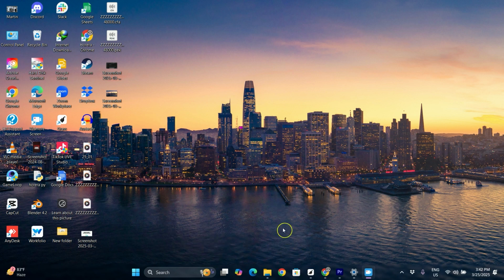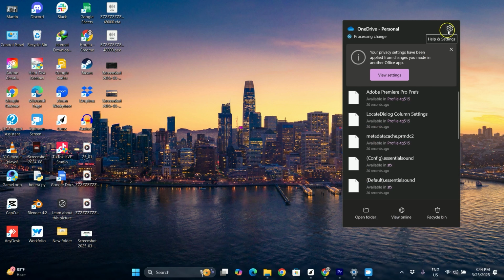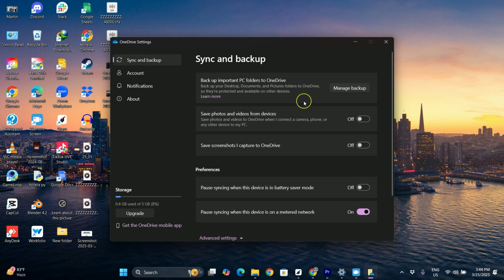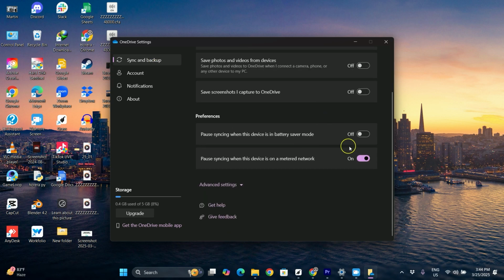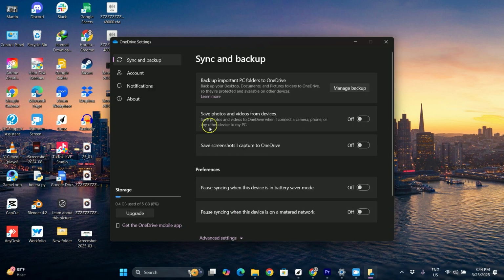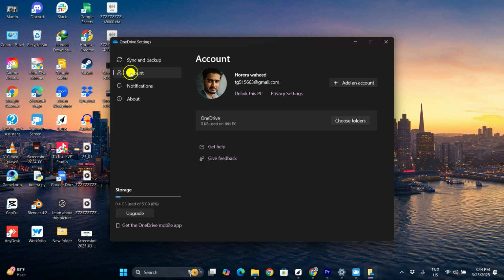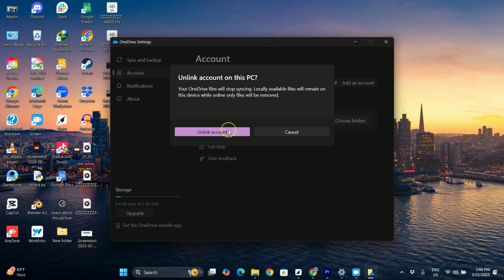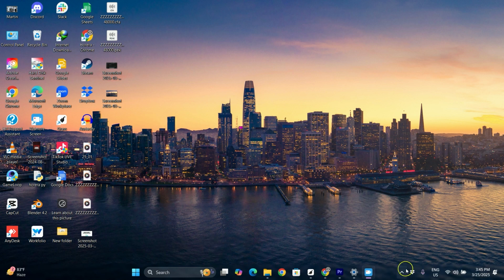How to Disable Onedrive on Windows 11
In today's video i'm going to show you how to disable onedrive on windows 11, easy and simple tutorial to follow.